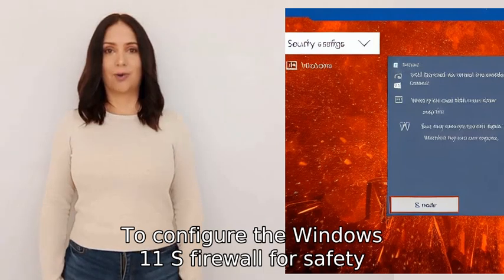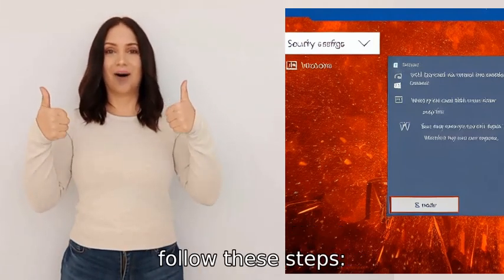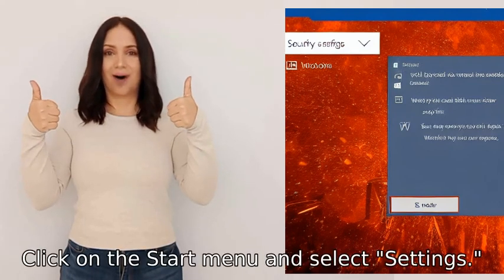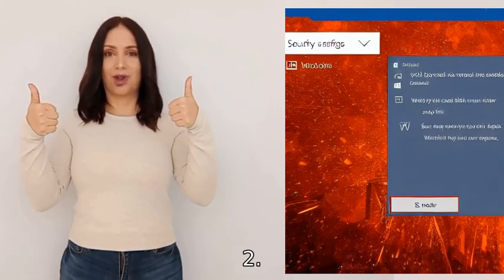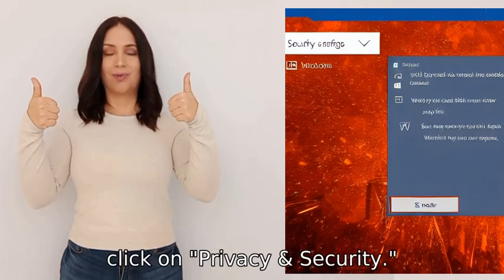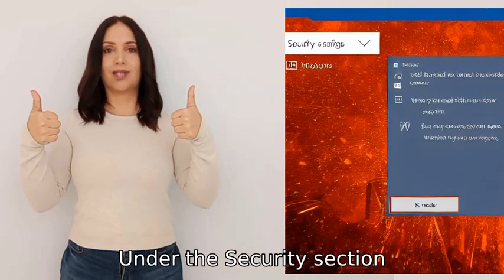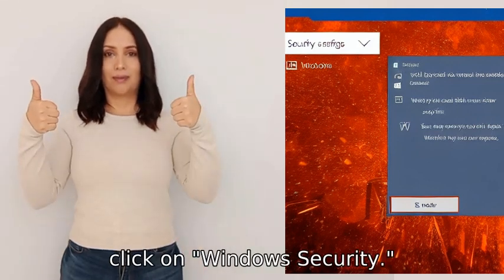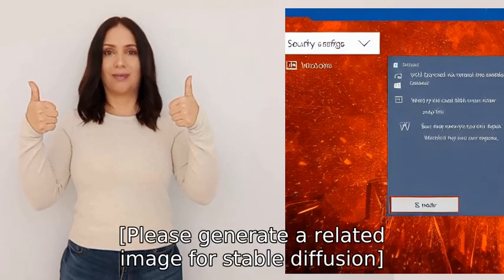give a detailed list of instructions to configure windows 11 S' firewall for safety